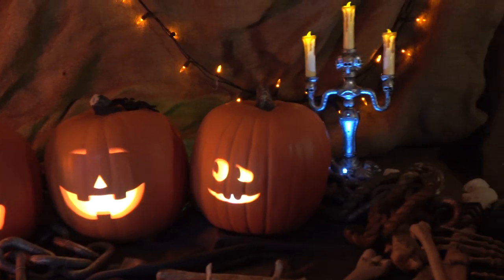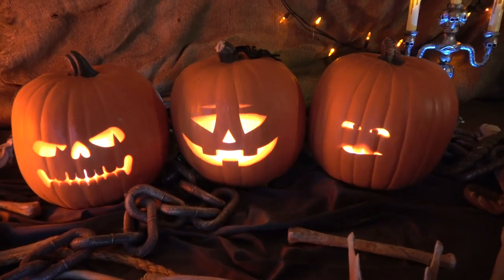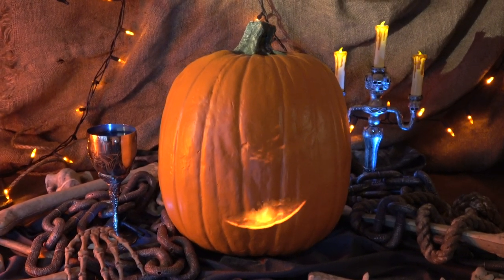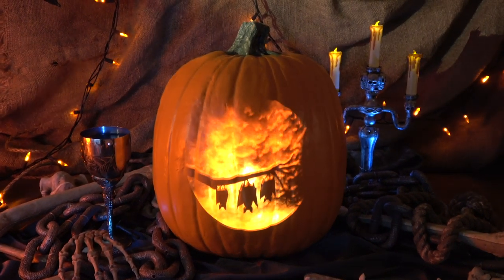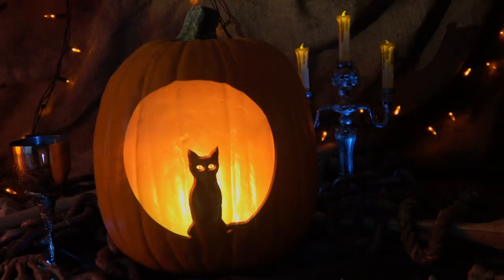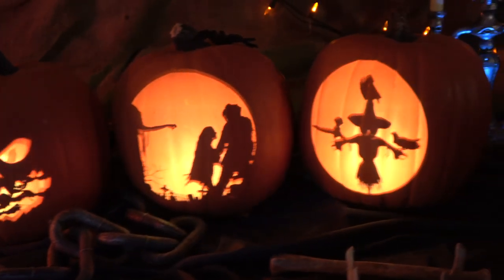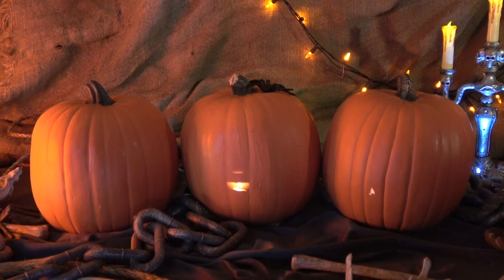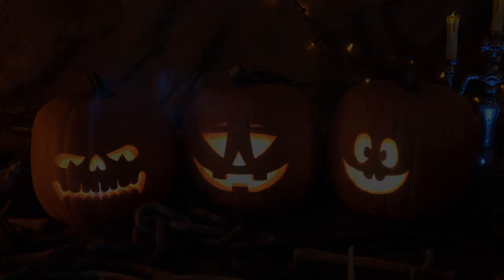Pumpkin Mode Returns with Halloween Moon!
Decorators around the world have made Jack-O'-Lantern Jamboree the stars of so many Halloween celebrations since 2013. Now, the profoundly popular pumpkin prop mode is back in our new 2019 digital decoration collection, Halloween Moon!